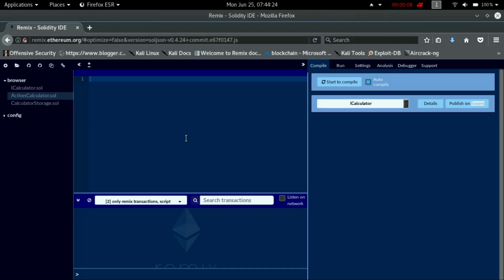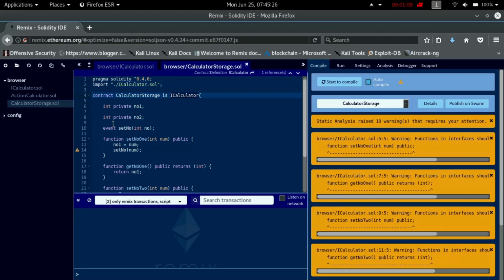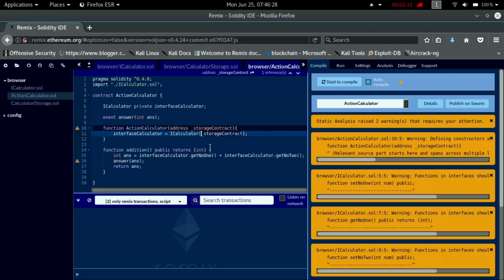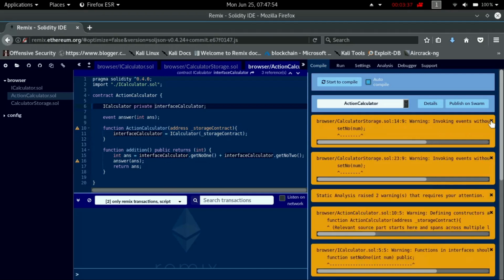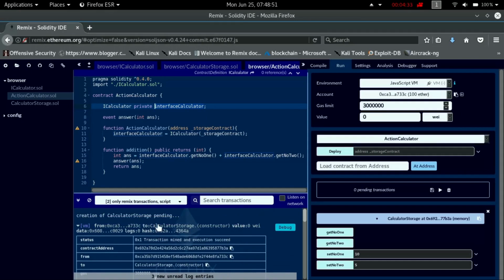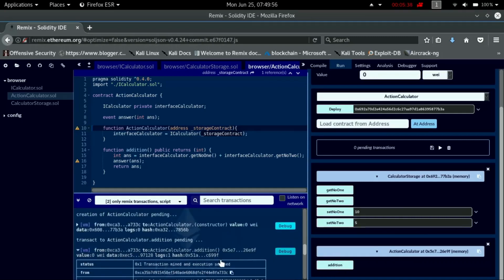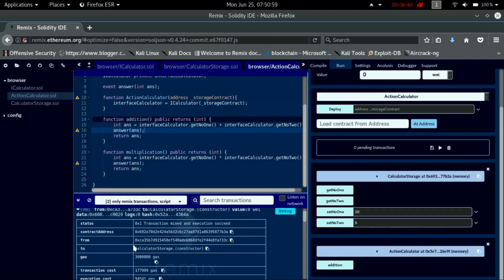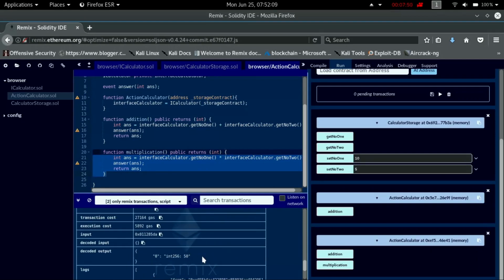Write upgradeable solidity contract using Interfaces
In this tutorial it simply describes how to write a upgradeable solidity contract